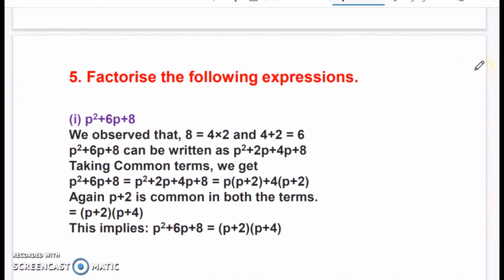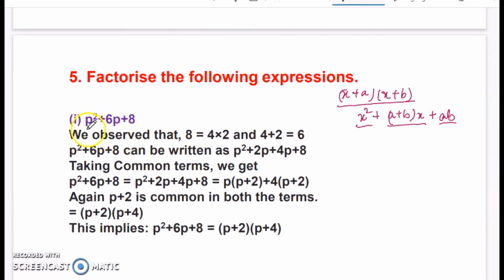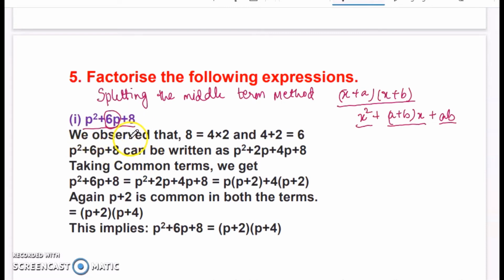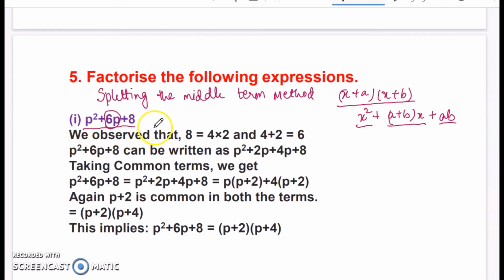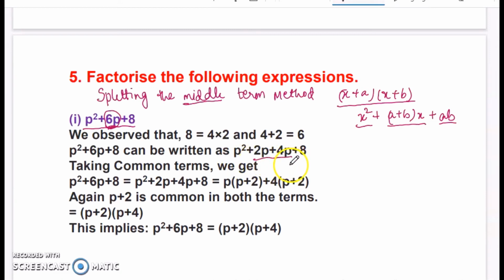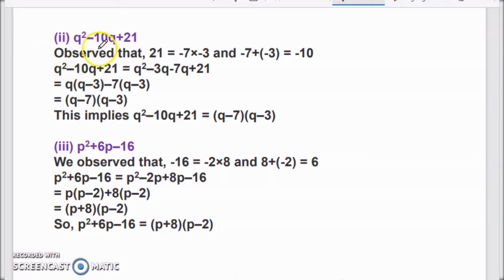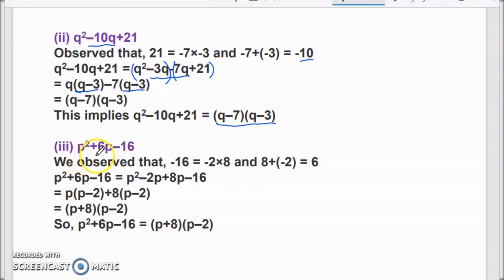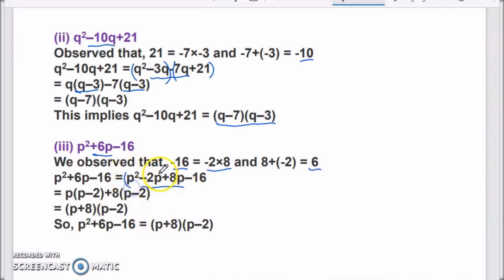Splitting the middle term method for factorisation